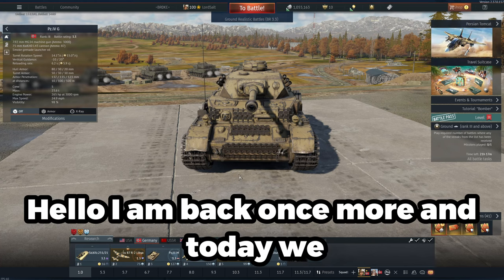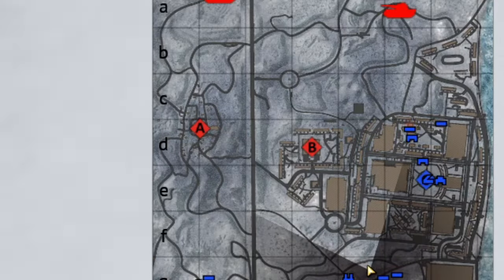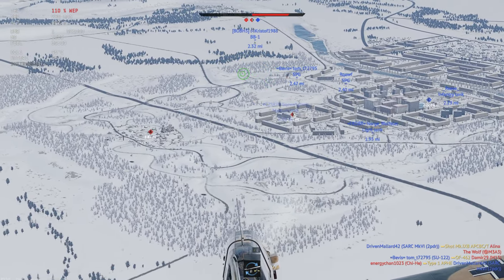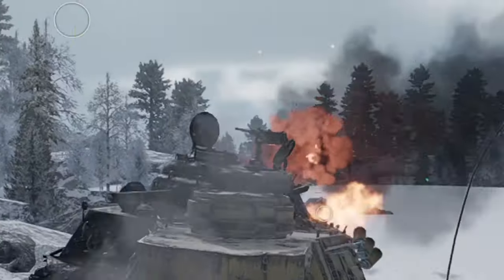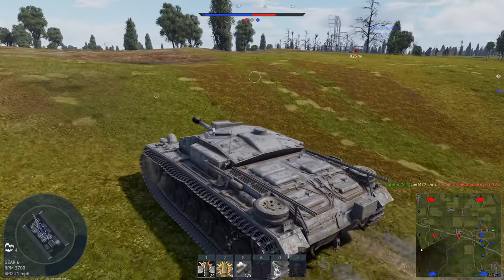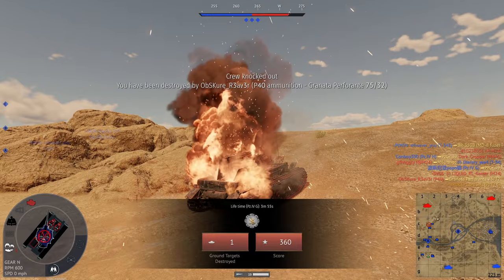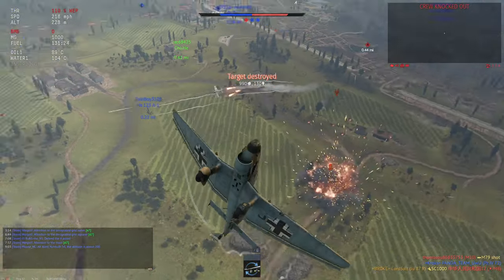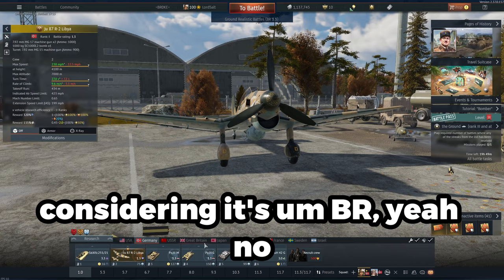3.3 Germany is Lore accurate - Warthunder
Low Tier Germany has some pretty good tanks.